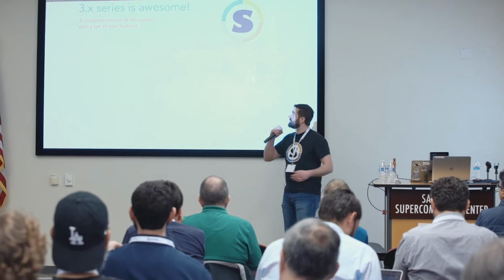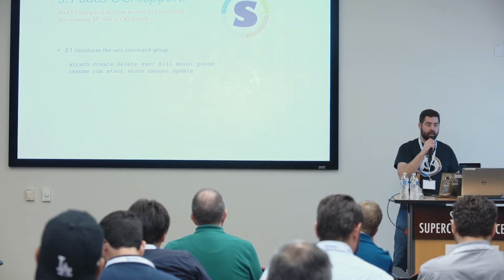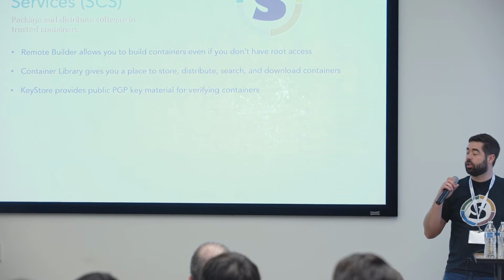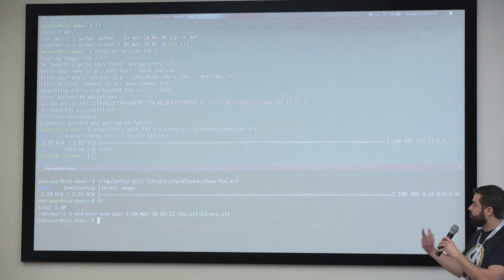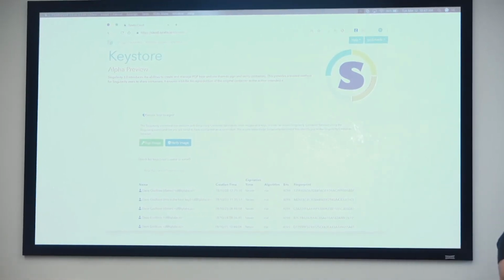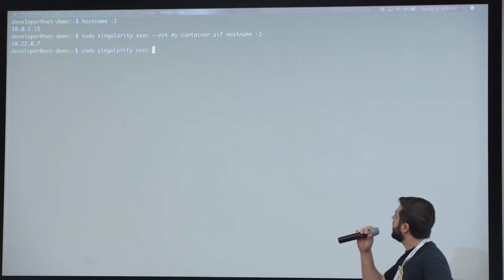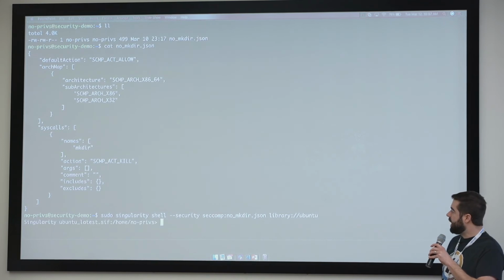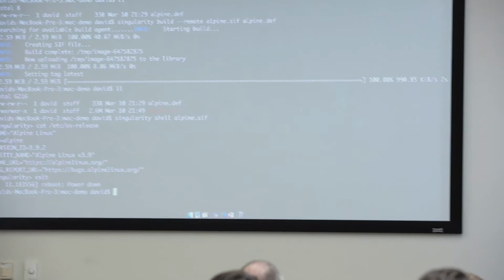Talk - What’s New in Singularity 3.0 - Dave Godlove (Sylabs)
Singularity 3.0 represents a complete re-write of the Singularity source code in Go and adds many
new features. The Singularity Image Format (SIF) is now the default image format. This flexible and
extensible image format will allow for many future innovations, and it already enables cryptographic
signing to produce and verify trusted containers. Network virtualization is now provided by cni plugins,
the same network solution used by Kubernetes. There are many new security-related features,
allowing admins to have fine grained control over privileged operations carried out by users with
containers. Singularity 3.0 also introduces native support for c-groups, so that users no longer need
to rely on resource managers to limit container resources. It’s now easier than ever to work with
Docker and OCI images in Singularity thanks to a few new bootstrap agents. And finally, 3.0
introduces the Singularity Container Services (SCS), a whole suite of cloud tools designed to help
you build, distribute, and find trusted containers with ease. Singularity 3.1 adds the new ability to
expose a SIF container to the host as an OCI compliant image bundle, and to run containers via an
OCI compliant runtime variant within Singularity. This enables integrations between Singularity and
other tools such as Kubernetes. In this talk we will briefly discuss the new features of Singularity with
short illustrative demonstrations.

Dave Godlove is the Product Manager at Sylabs Inc. He has a Ph.D. in Neuroscience, and spent
several years as a researcher at the National Institutes of Health. While there, he took a position
helping to administer Biowulf, the NIH intramural HPC resource. He ultimately became a vocal
advocate for containers in HPC, helped to develop early versions of Singularity, and became a
founding member of Sylabs Inc. Today, he coordinates development effort across and within Sylabs
projects, manages the Singularity release cycle, and is an active member of the open source
community.